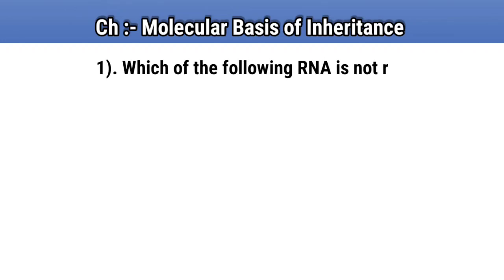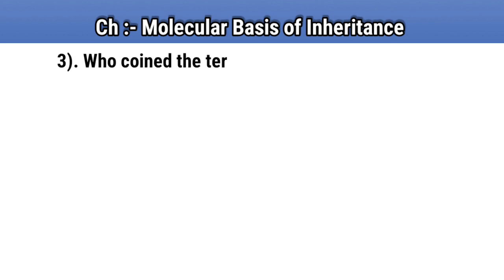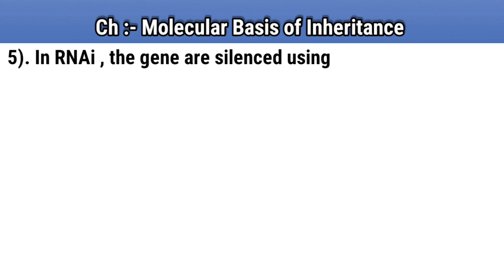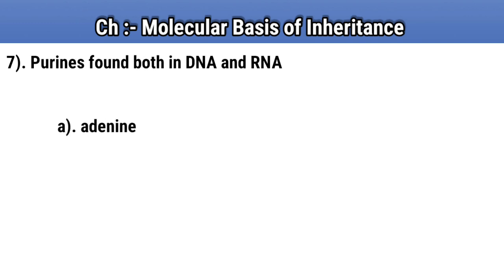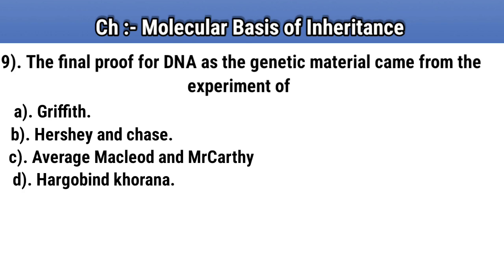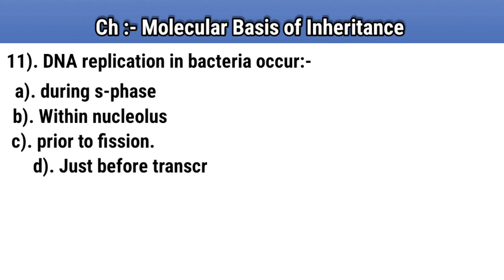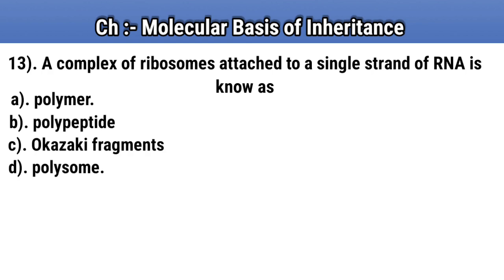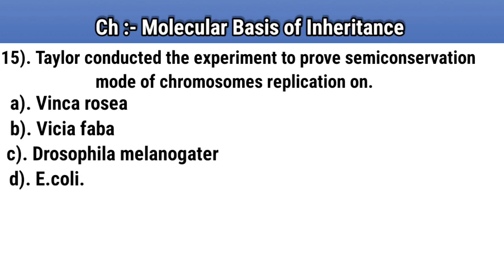Ch- Molecular basis of Inheritance Class 12 ||MCQ QUESTION NEET EXAM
ch molecular basis of Inheritance Class 12 biology
chapter molecular basis of Inheritance Class 12 biology one shot
chapter molecular basis of Inheritance Class 12 Komal yadav
ch molecular basis of Inheritance Ritu rattecwal
ch molecular basis of Inheritance rakshita singh